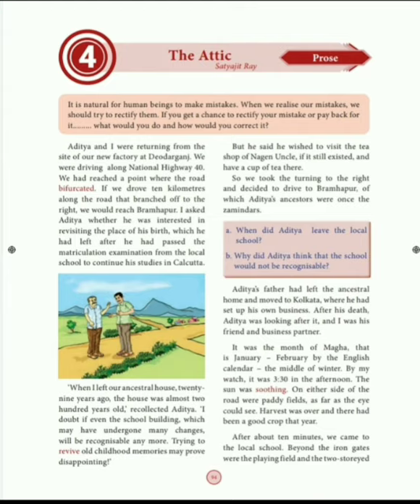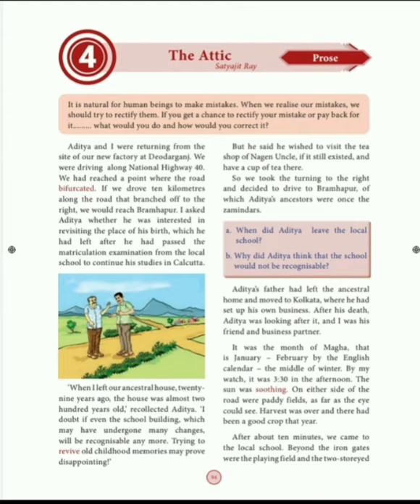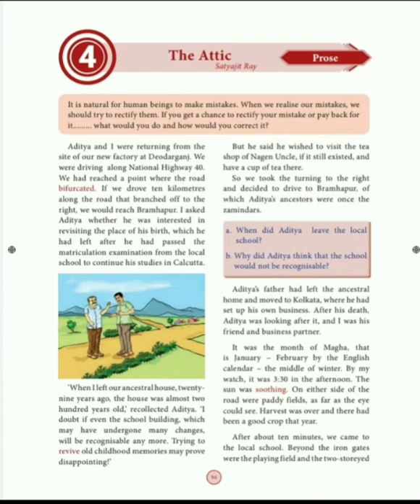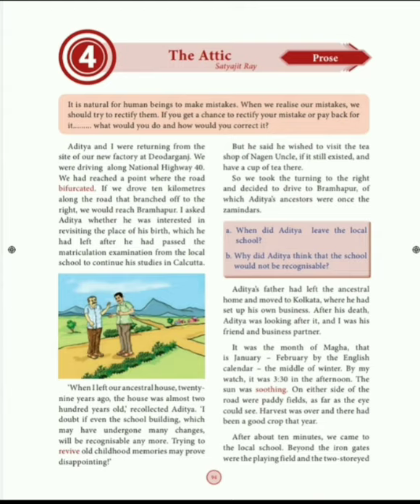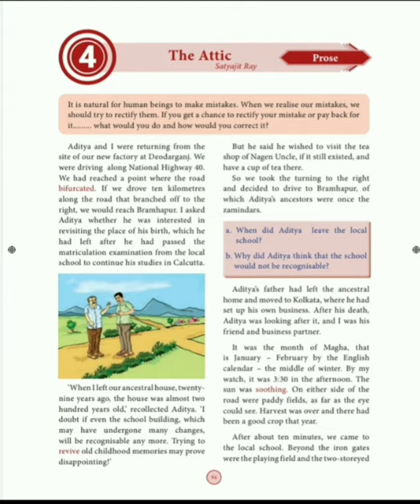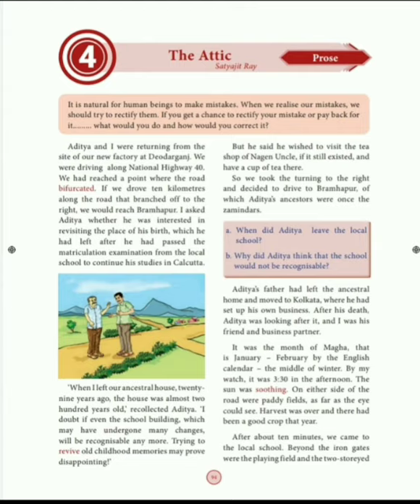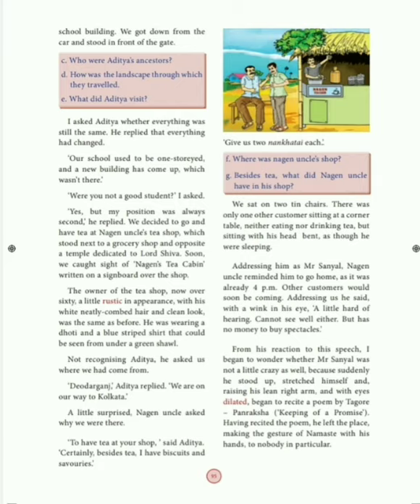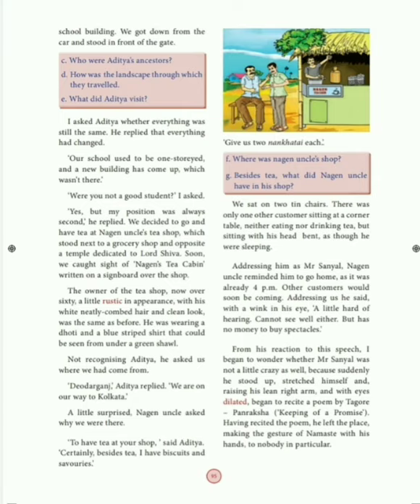GRADE 10 | ENGLISH | UNIT 4 PROSE | THE ATTIC | 26 08 2021 | 7.00 AM